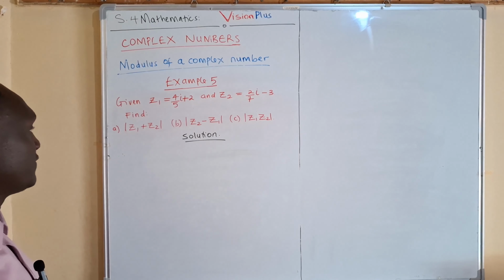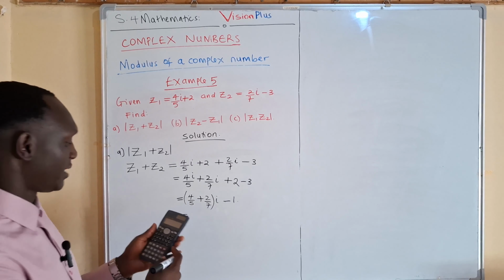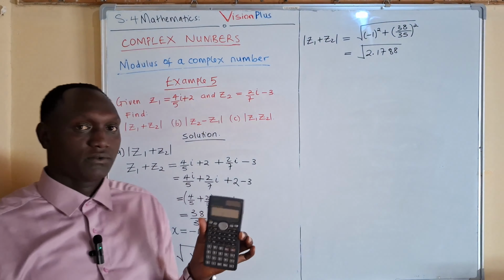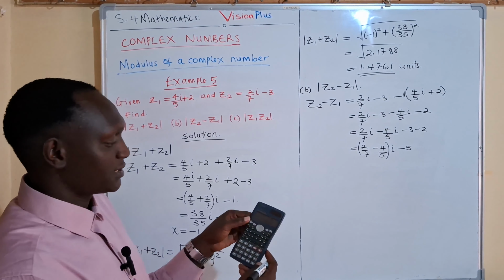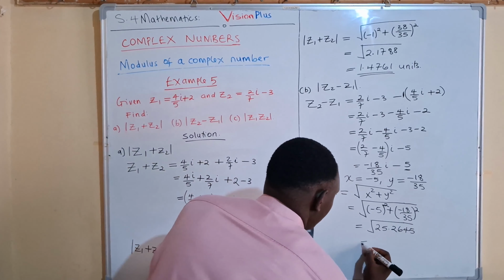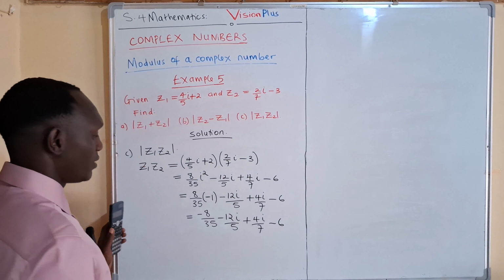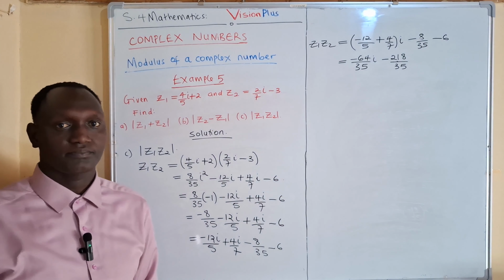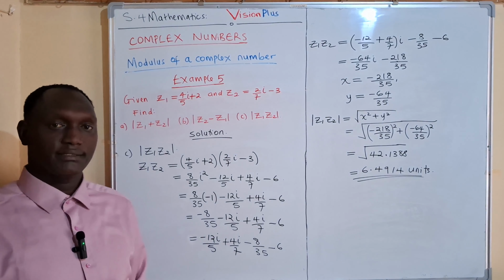Modulus Example 5